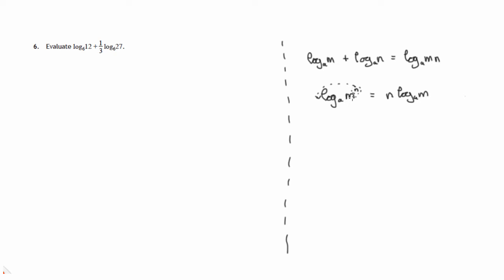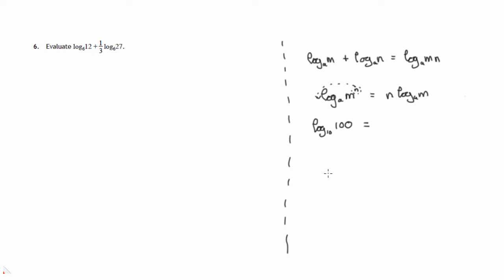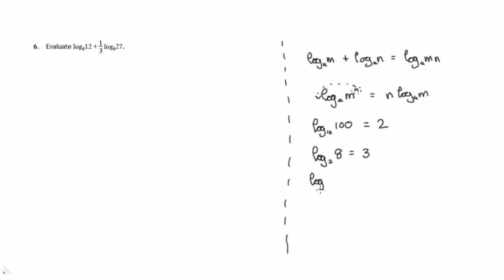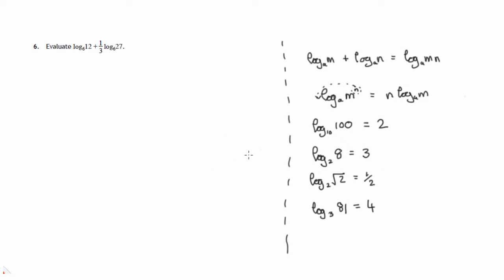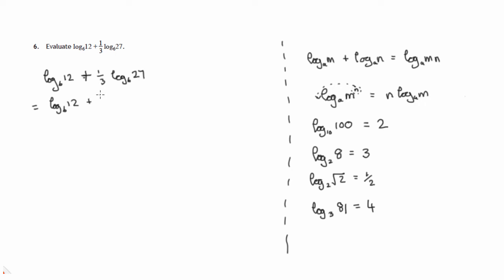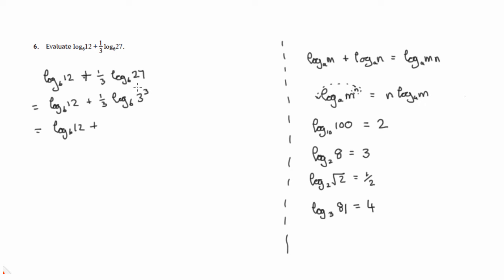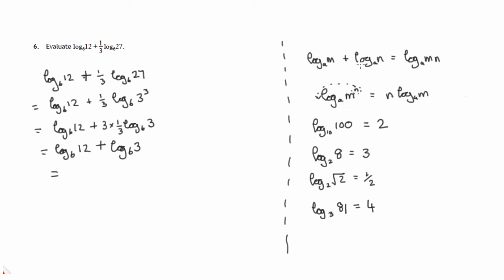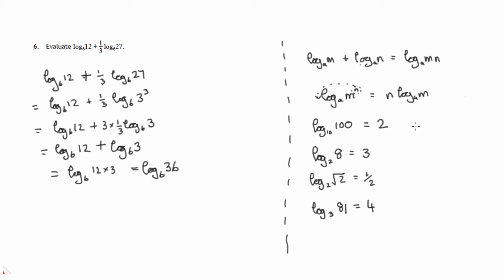Q6 Paper 1 SQA 2015 CfE Higher Mathematics Exam.